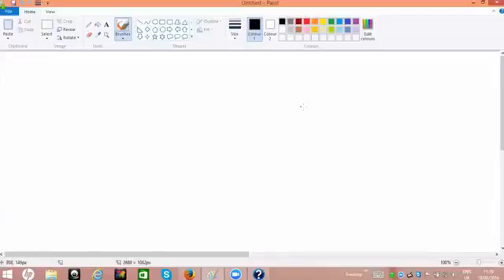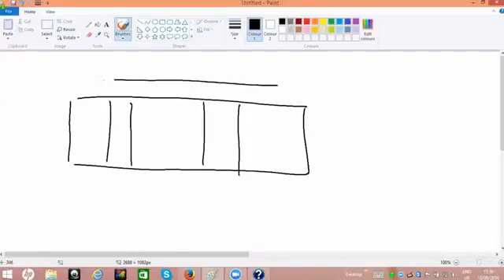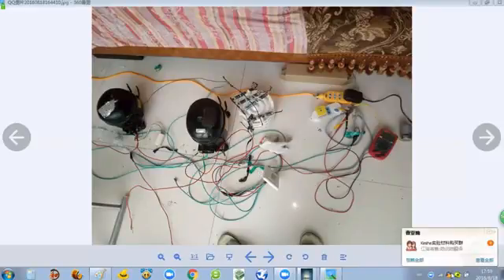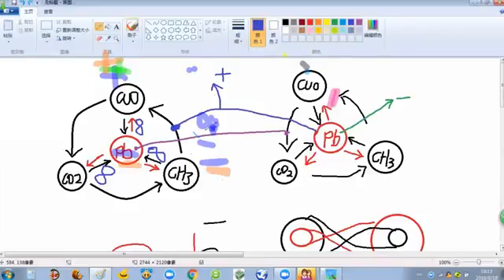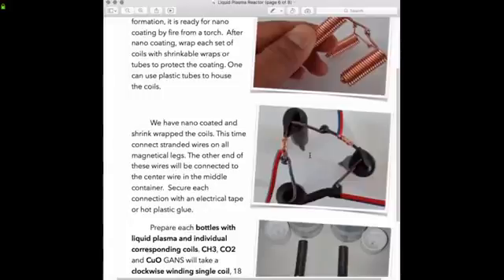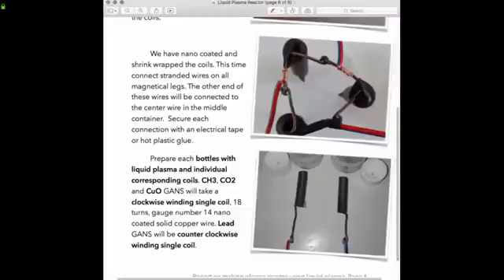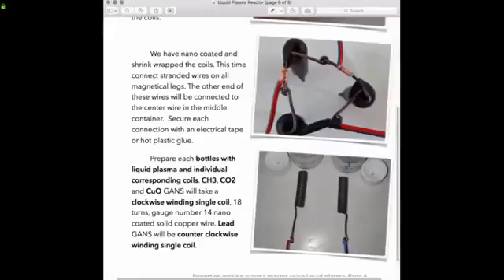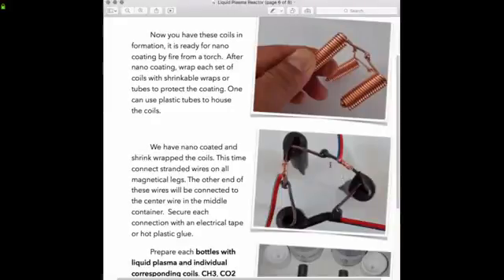132nd Knowledge Seekers Workshop Aug 17 2016 YouTube 360p06